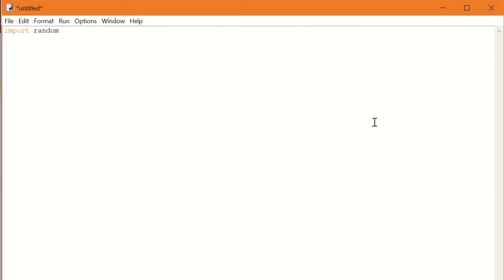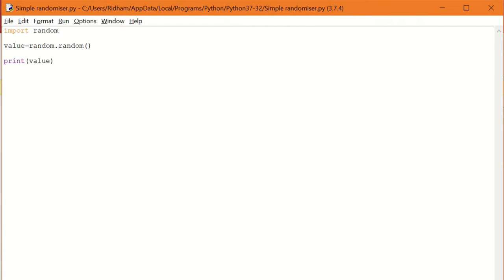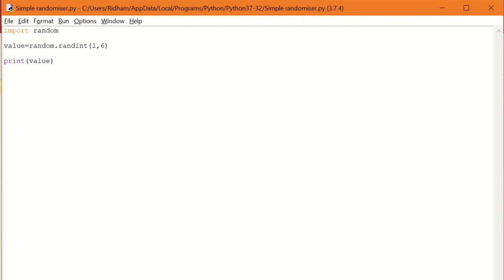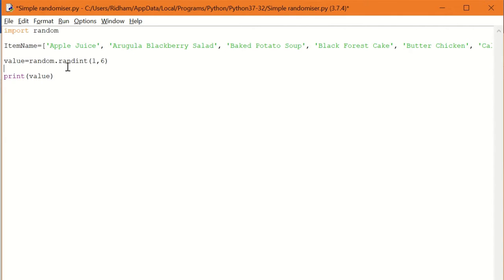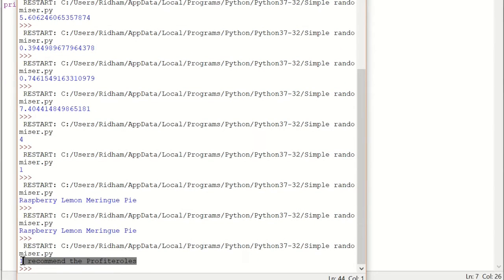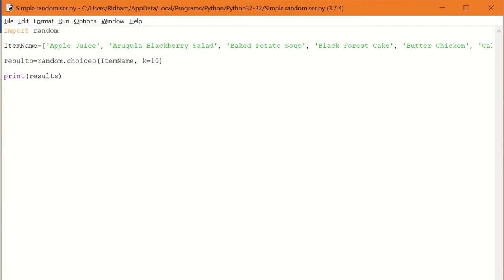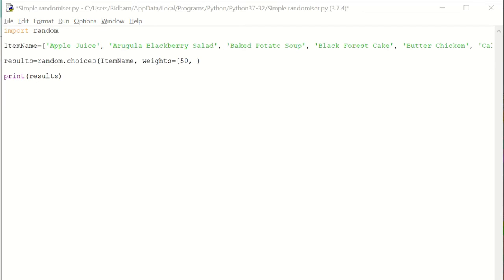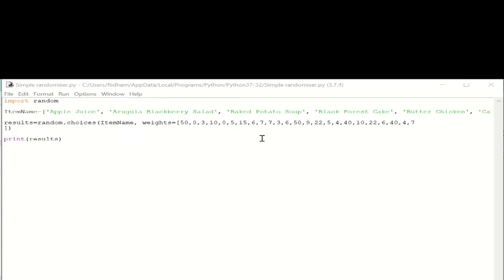How to make Chris's randomiser.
Learn how to make a randomiser for Chris using the programming language python and the free programming software; Pygame.